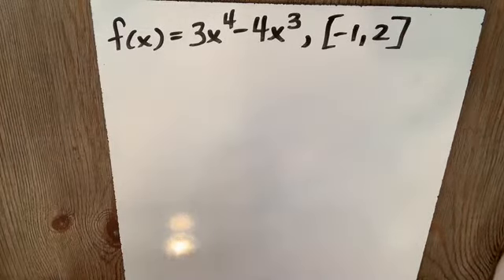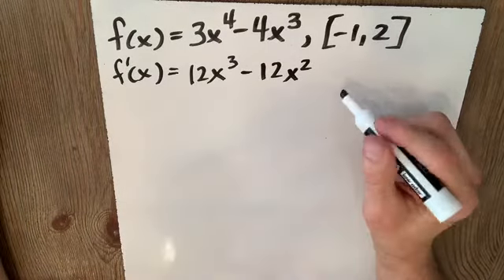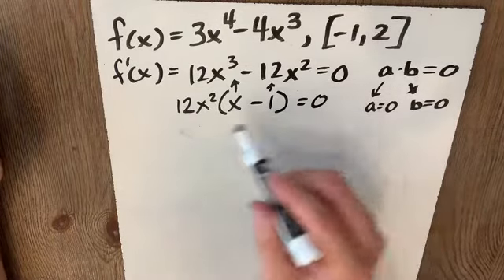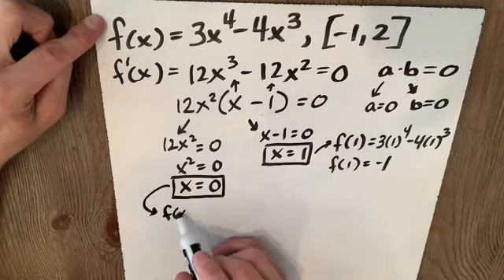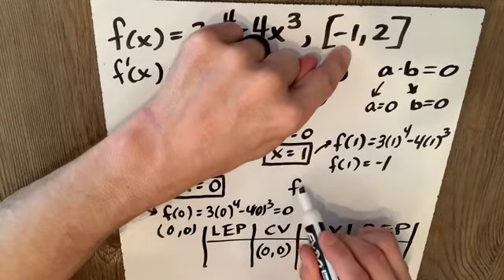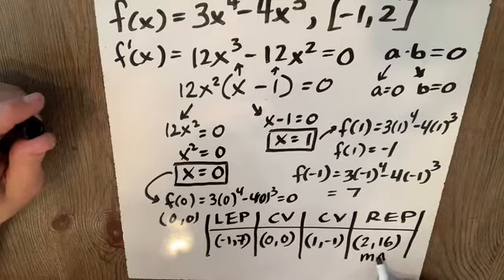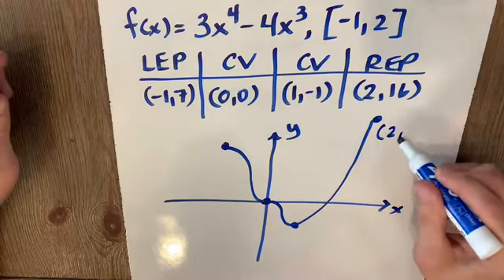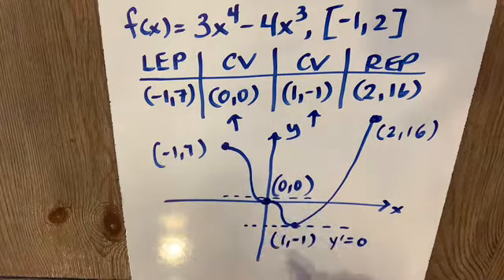Example of Extreme Value Theorem